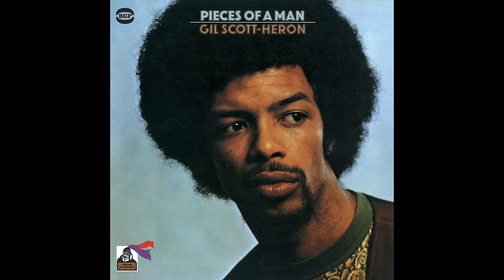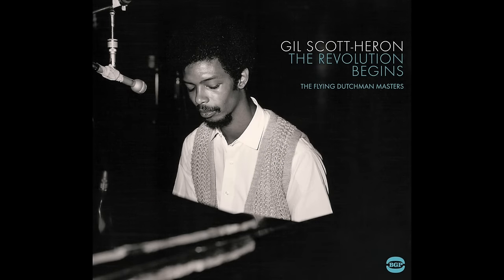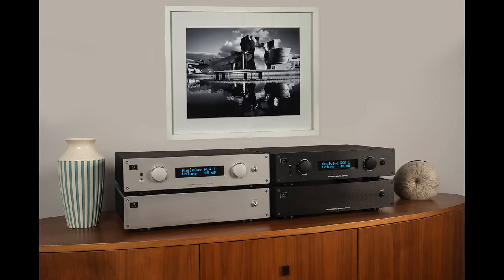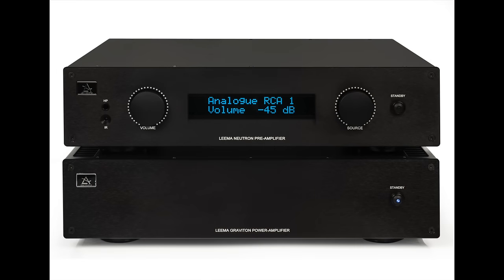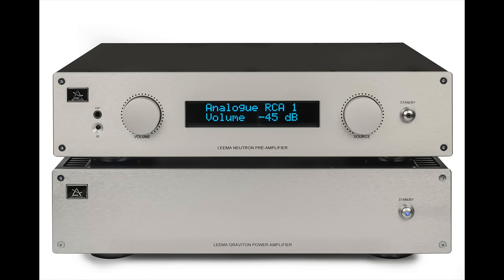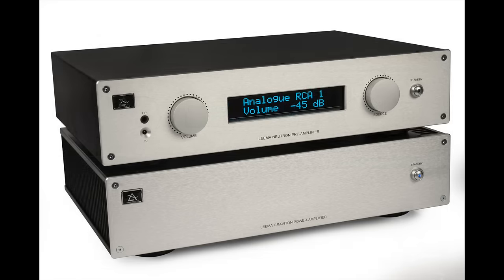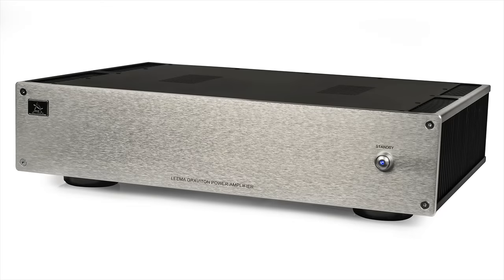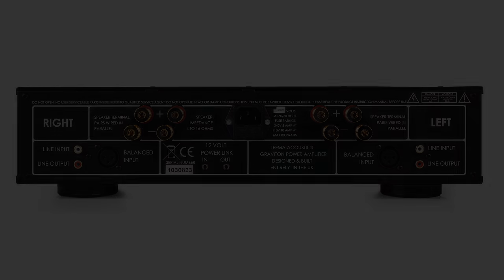HiFi NEWS, ETC: LEEMA, ATC, YAMAHA, PLATIN, MUTEC, HINT/TIP & MUSIC TRIVIA QUIZ!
VIDEO CONTENTS
00:00 - Introduction
00:22 - Trivia Question
HiFi NEWS
1:02 - Leema
4:49 - ATC
7:55 - Mutec
10:12 - Platin
12:08 - Yamaha
HINT/TIP
15:04 -  Damping Tips
BYE!
18:58 - Trivia Answer & More

IMAGE CREDIT
Image by Ernesto Rodriguez from Pixabay